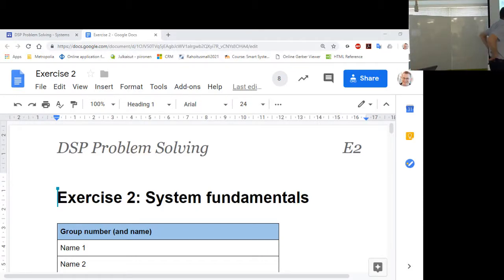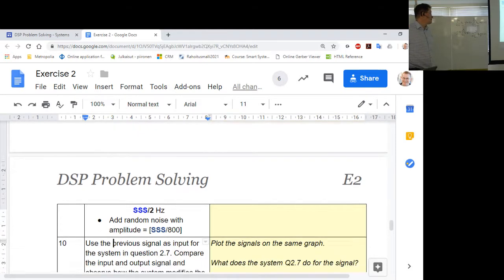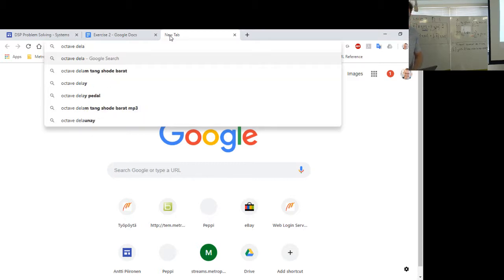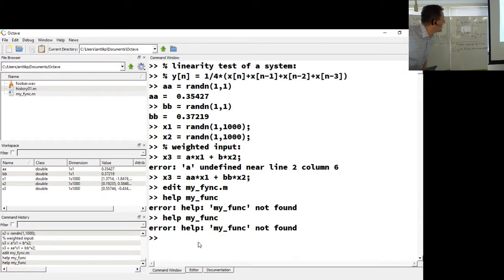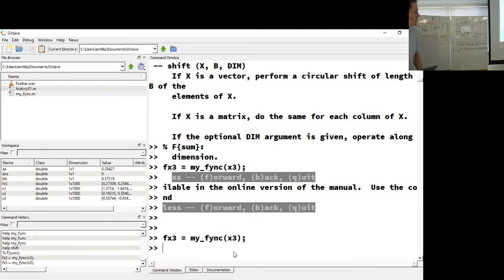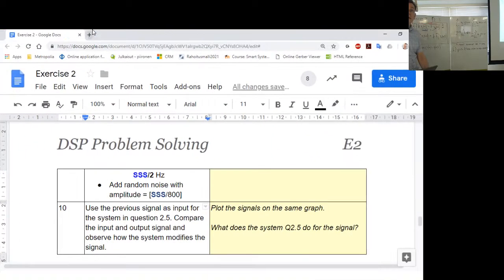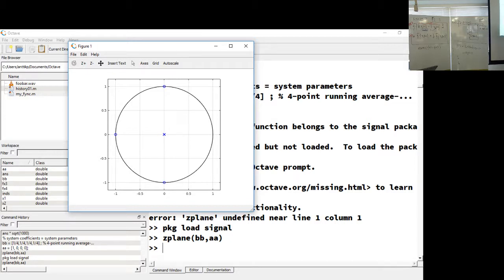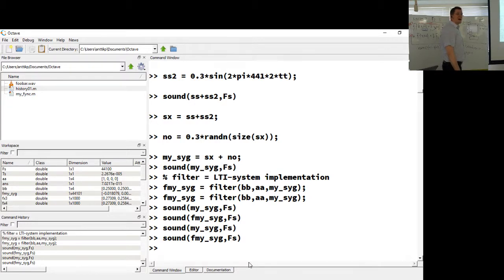TNCT 2019 02 26 Lab